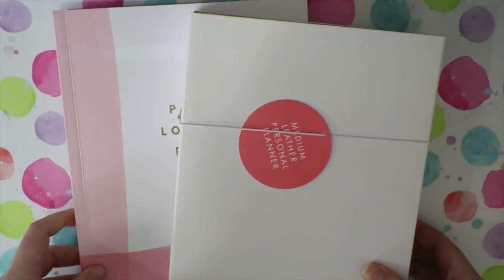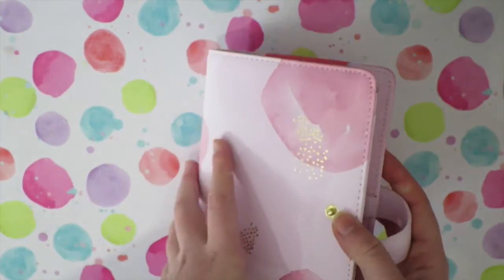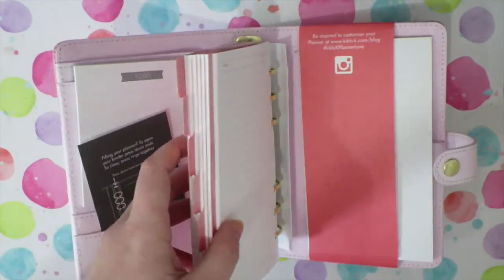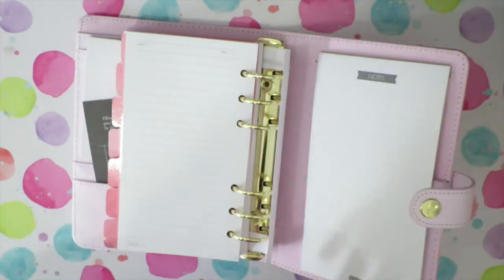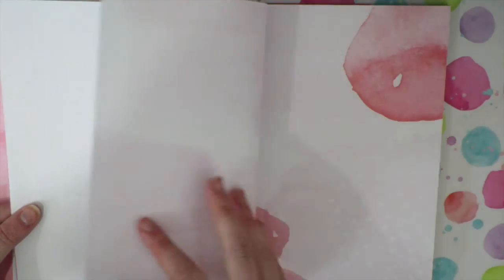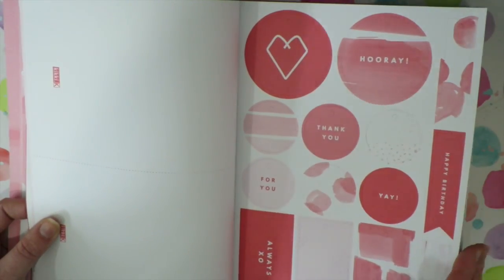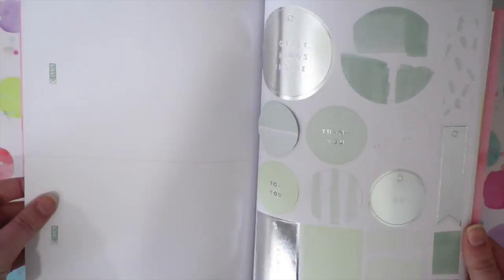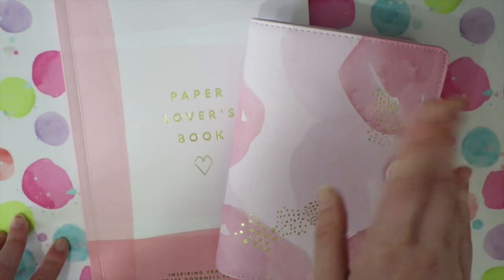Haul | Kikki.K Thrive Collection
A few goodies I picked up on a recent visit to Kikki.K from the newest collection, Thrive.